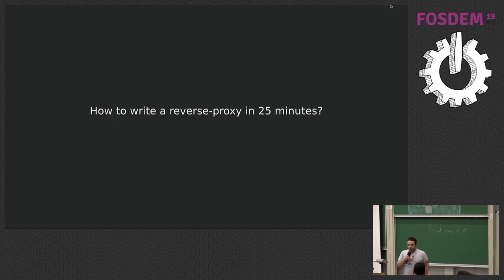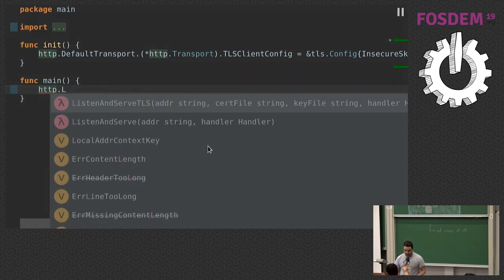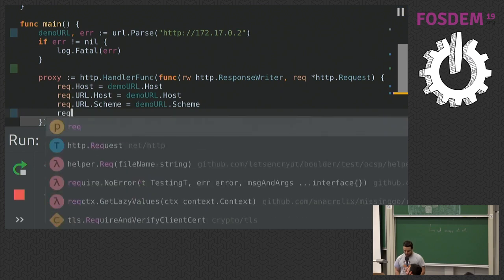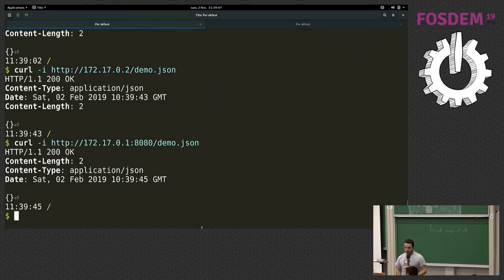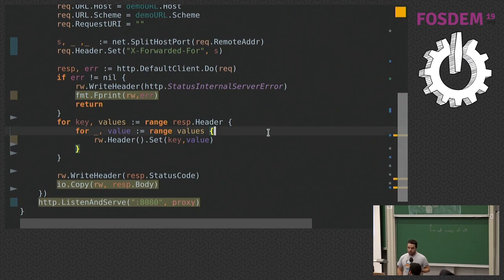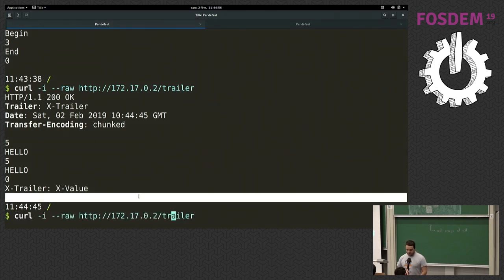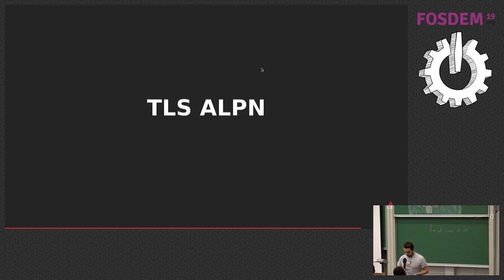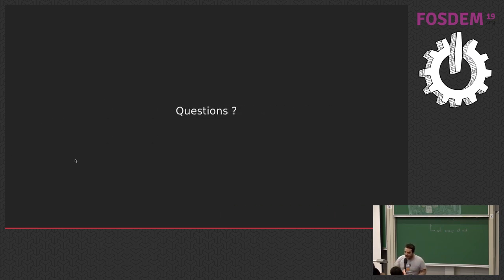How to write a reverse-proxy with Go in 25 minutes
by Julien Salleyron

In a world littered with containers, microservices, and virtual networks, the need for a reverse-proxy increases. I'll introduce you to the world of reverse-proxies by writing one -- live, and from scratch. Step by step, we'll discover the responsibilities of a reverse-proxy and how to fulfill them.